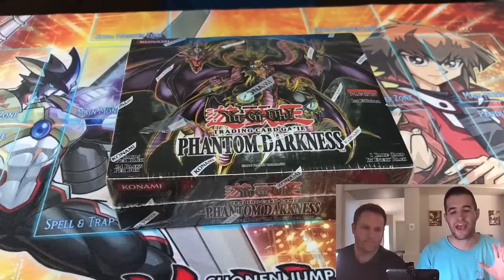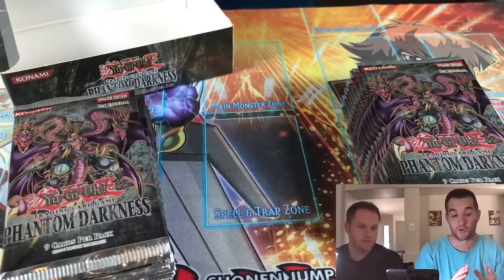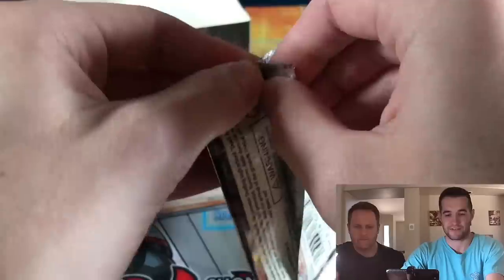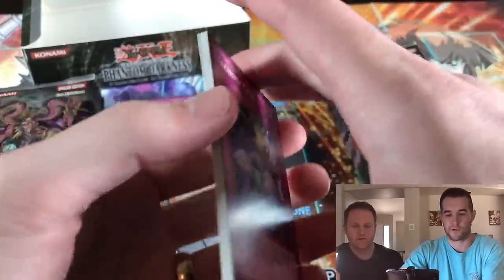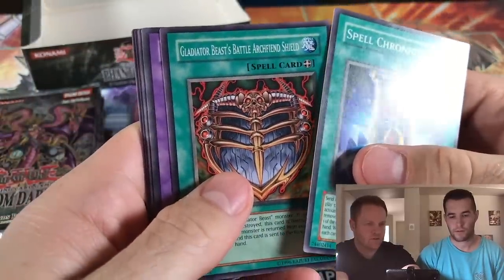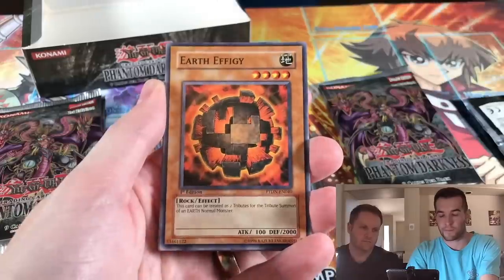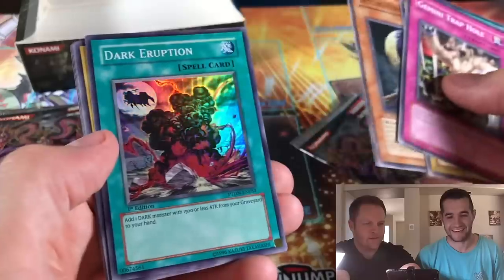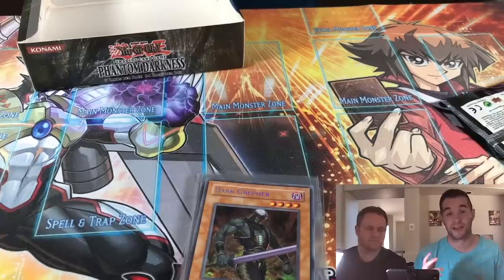Opening The RAREST? Yugioh Box Ever Made (Phantom Darkness)